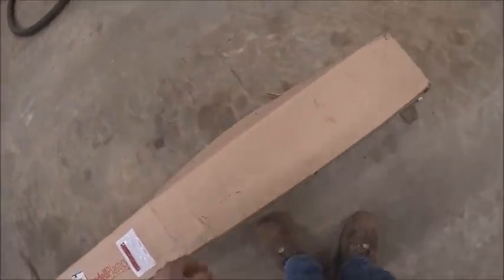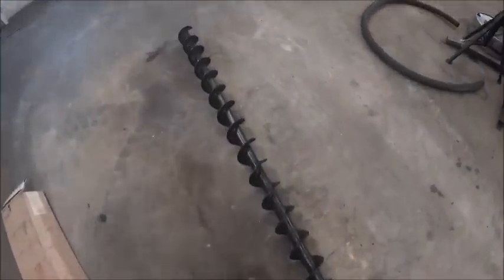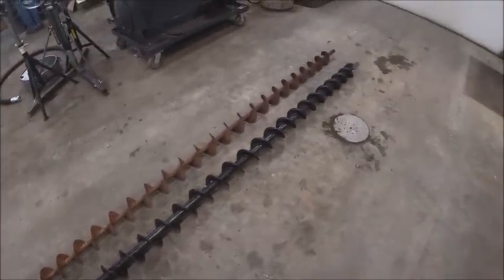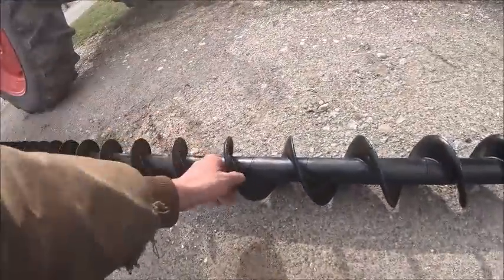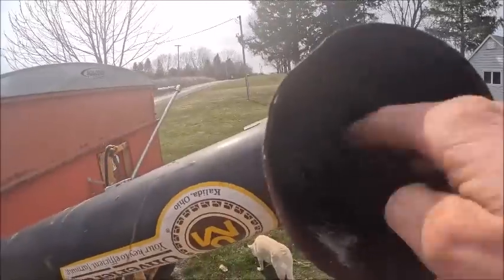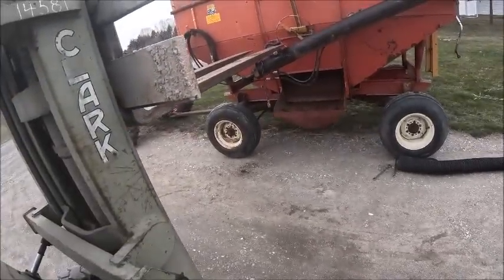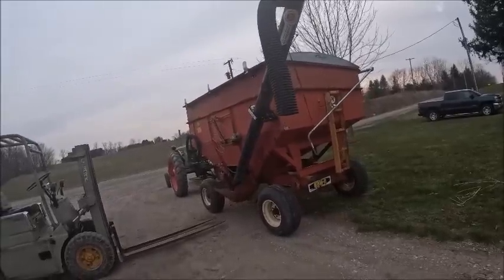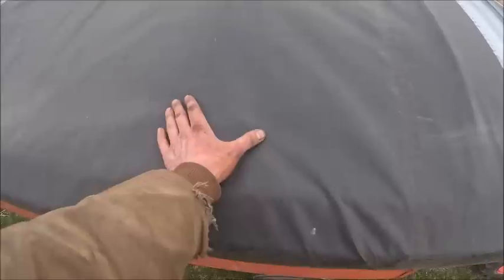Back To Your Normally Scheduled Spring Repairs Broadcast: New Screw For the Auger Wagon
Finally able to finish this project up.